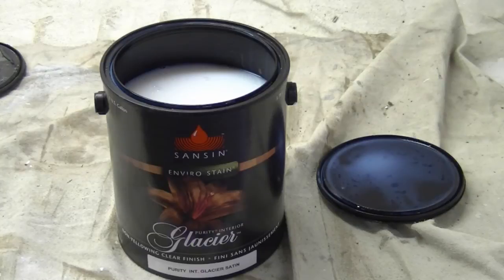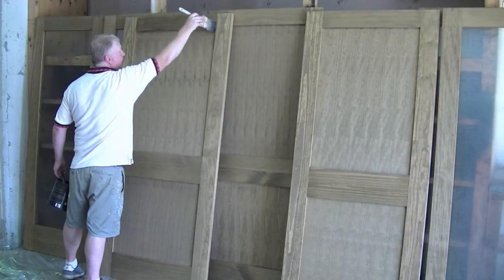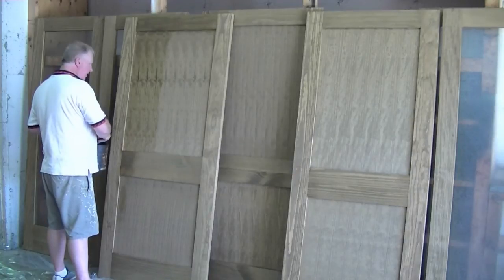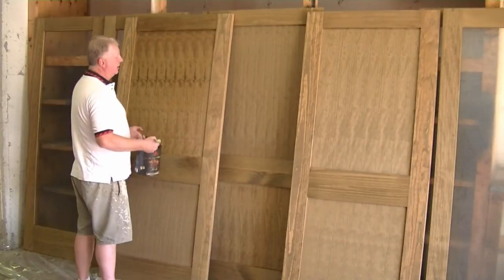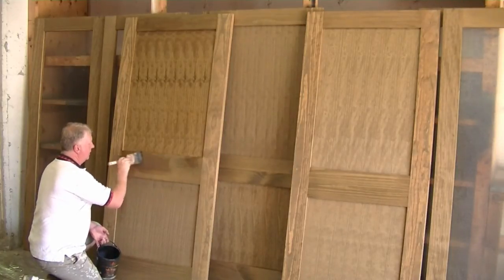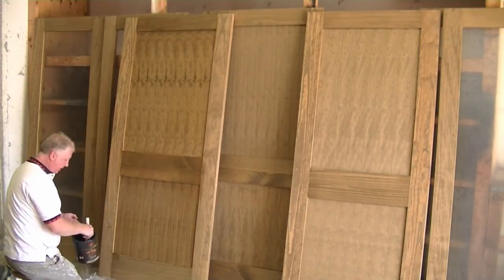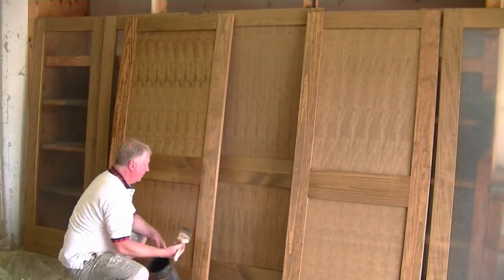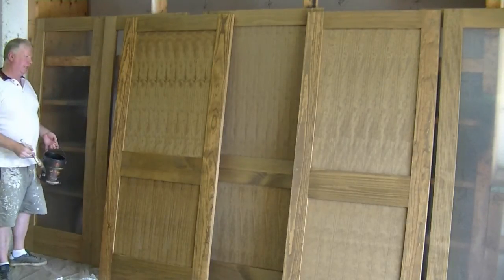How To Clear Coat Wood Doors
continuing our series on finishing wood doors that have been stained, after viewing this video  you will learn how to finish them with a clear coat.